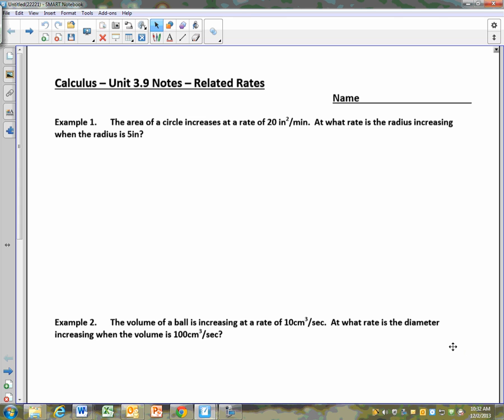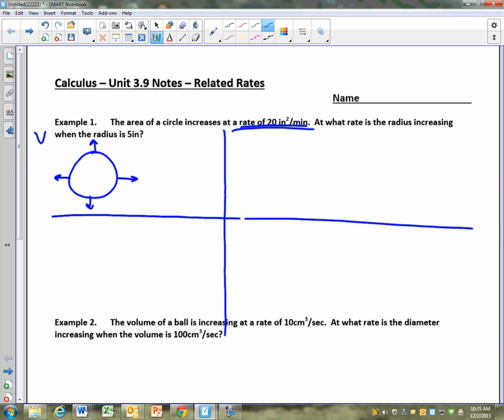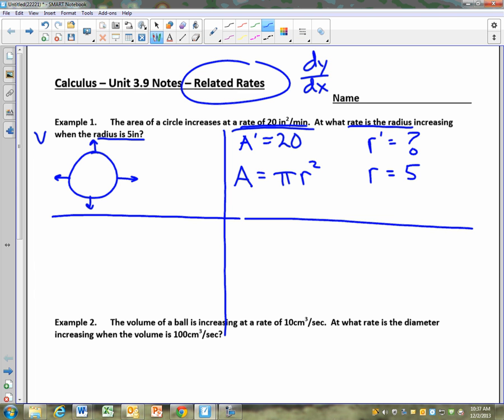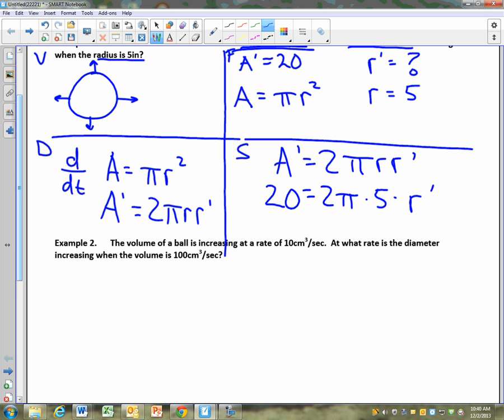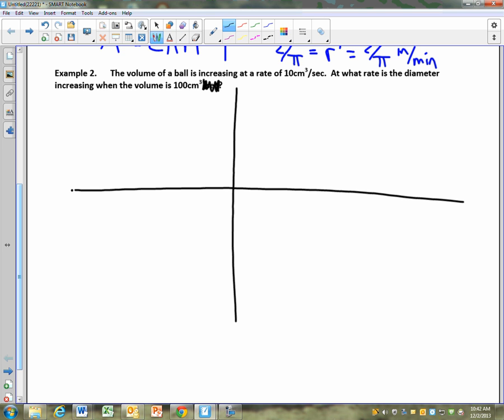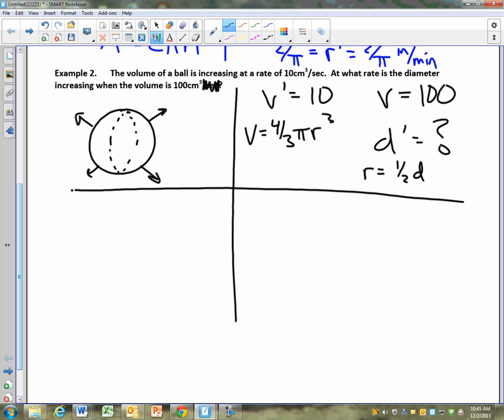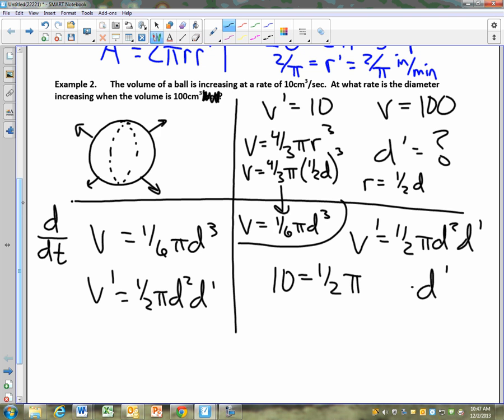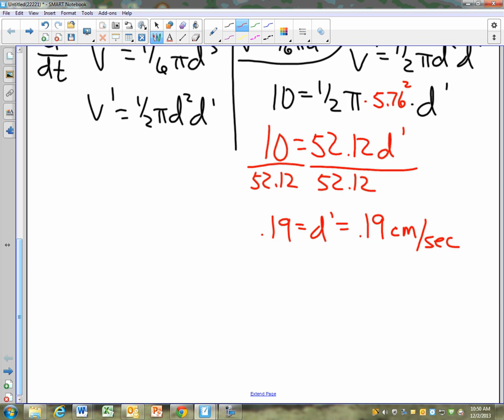Calculus Unit 3.9 Notes Related Rates Easier Problems